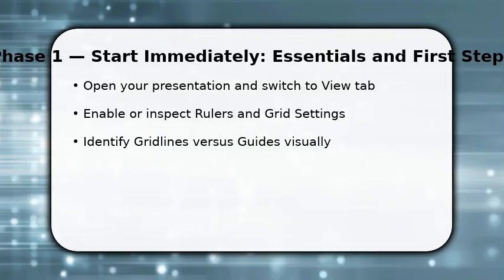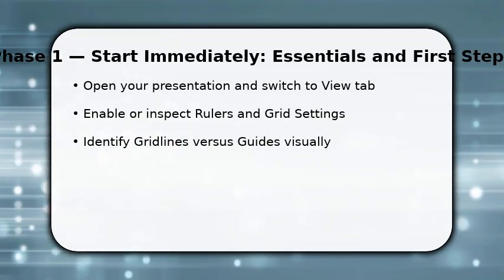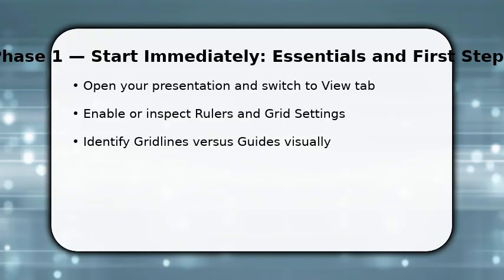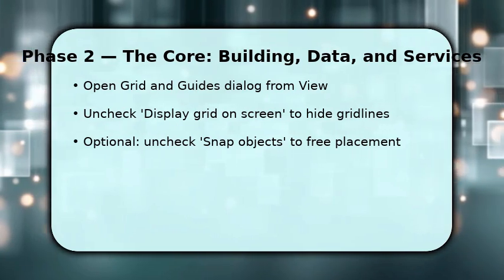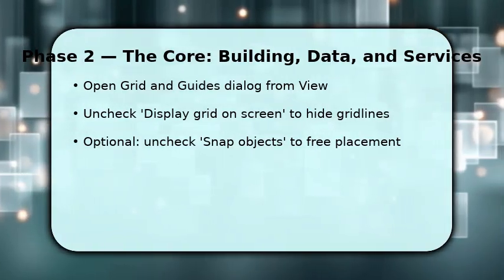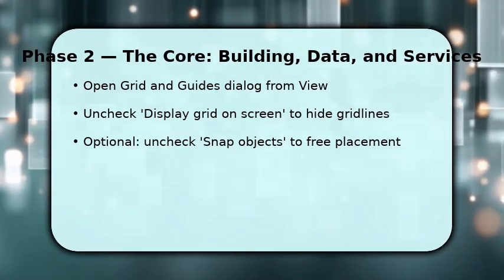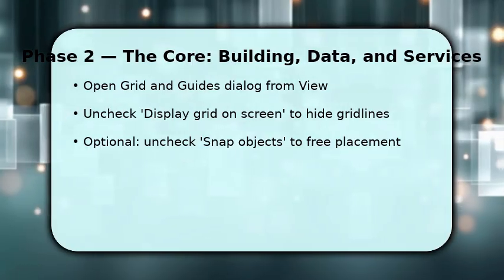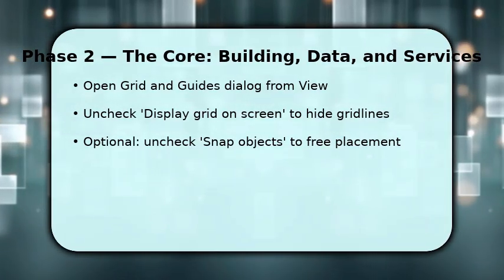How to Remove Gridlines on Powerpoint - Step by Step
How to Remove Gridlines on Powerpoint - Step by Step | 🔒 Surfshark VPN Deal — Stay private and secure. $1.99/mo + 3 Months Free ▸

Learn the easy steps to remove gridlines in PowerPoint for a cleaner presentation. This video guides you through adjusting your view settings and formatting options within minutes.